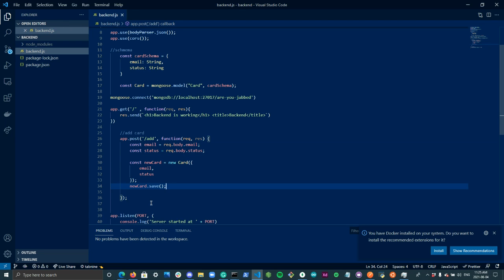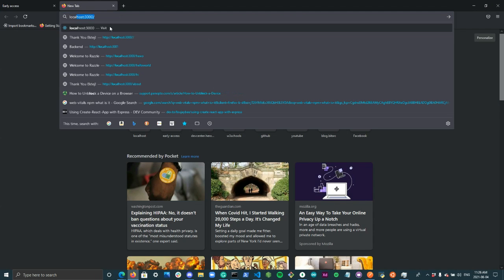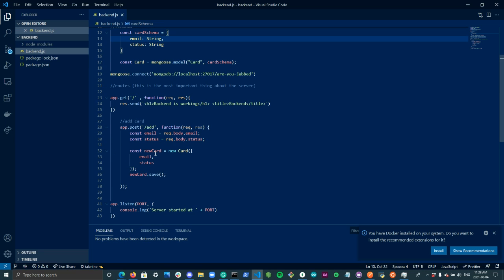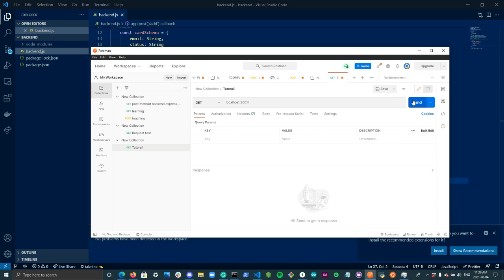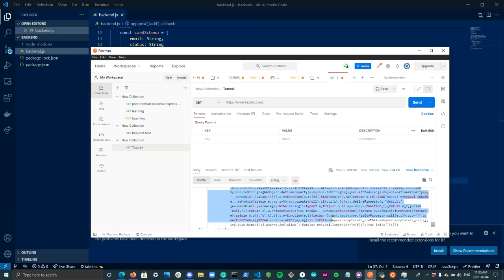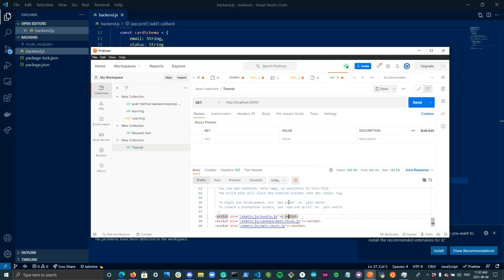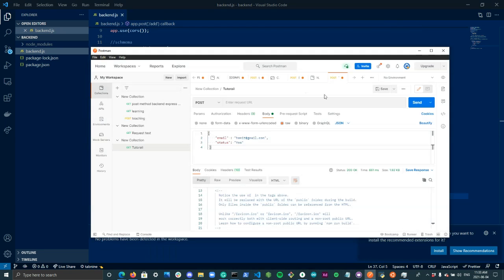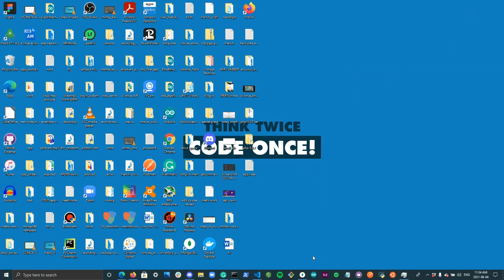Use Postman to test your post and get methods in express 🚀🚀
I will be adding source code for my projects on my Github shortly! My username in Github is Hemit99123.

Bye guys!!!